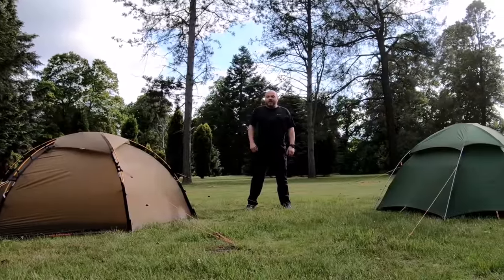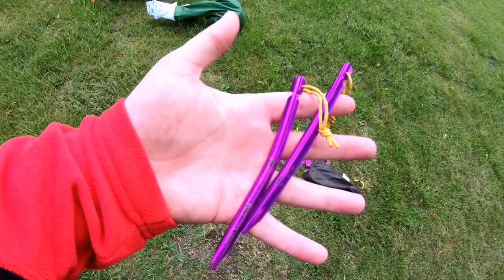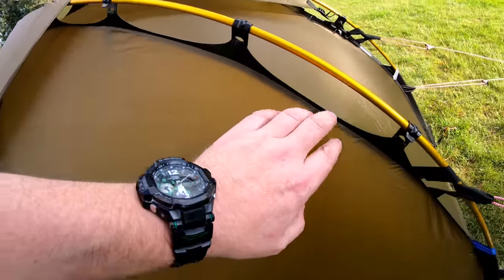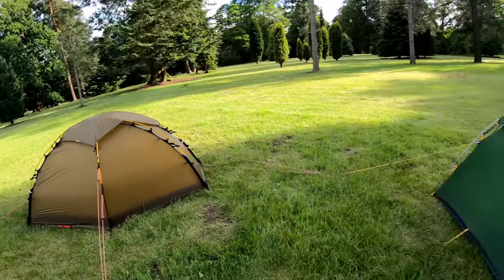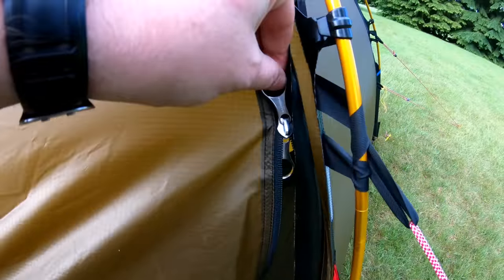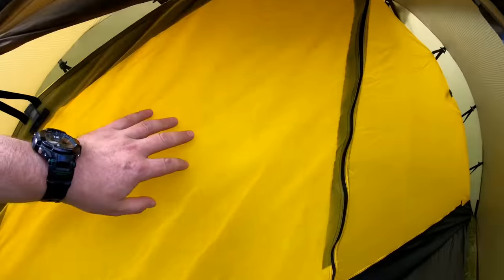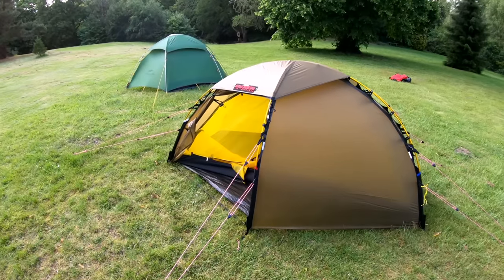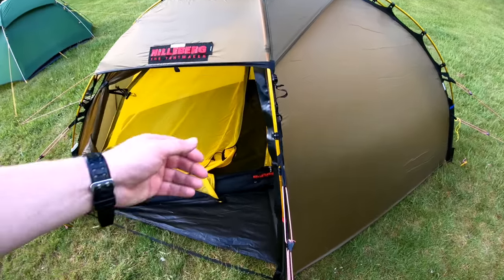Tents | Naturehike Cloud Peak 2 v Hilleberg Soulo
Naturehike Cloud Peak 2 tent UK USA

Trekology Chair UK
Trekology Chair base for soft ground UK
Osprey levity 45 backpack 830g UK
Trangia frying pan
thermarest neoair xlite 343g UK
thermarest pumpsack 100g UK
rab waterproof jacket  318g
rav power & 2 cables 231g UK
osprey liner 138g UK
MSR carbon core x 8 111g UK

sawyer micro squeeze and bag 80g UK
Trekology pillow 77g UK
Deuce of spades 21g UK

olight s1r flashlight plus charger 77g UK
olight head torch 75g UK
montane prism gloves 67g UK
thermarest zlite sitpad 56g UK
polycro groundsheet 50g UK
Empty Coke water bottle 39g
opinel    35g
spoon    18g
extras bag   370g
merino base layer  214g
gas    205g
base layer trousers   177g
spare socks,pants hat  162g
toilet bag    149g